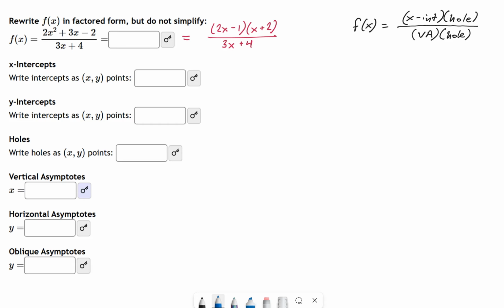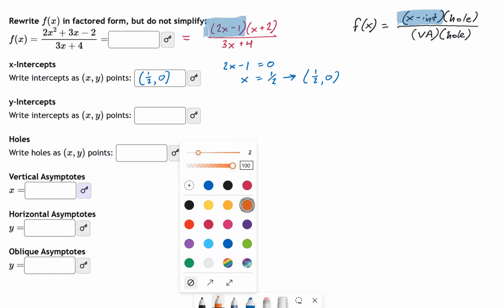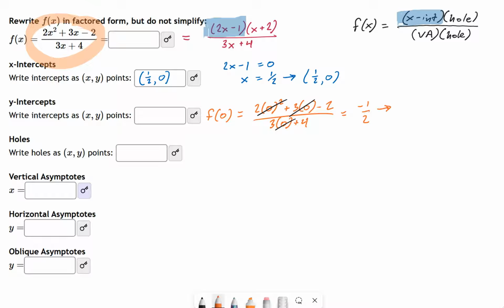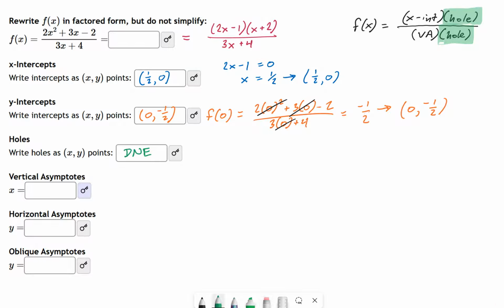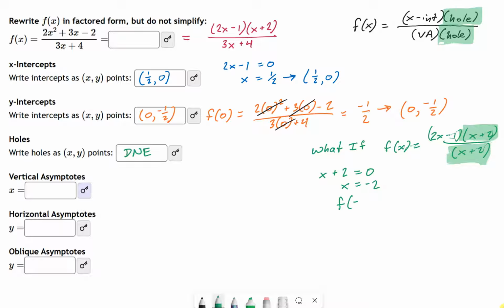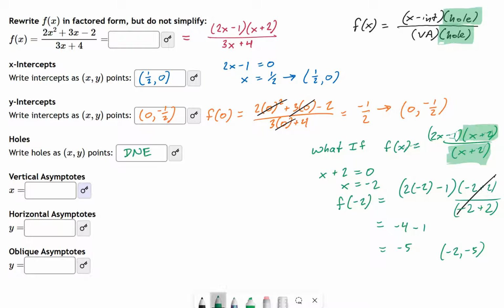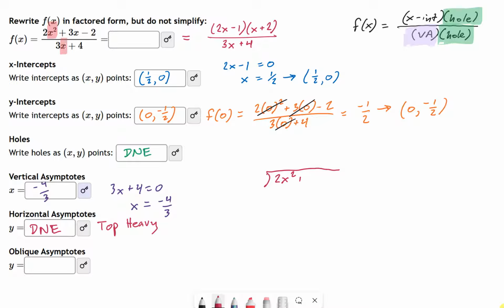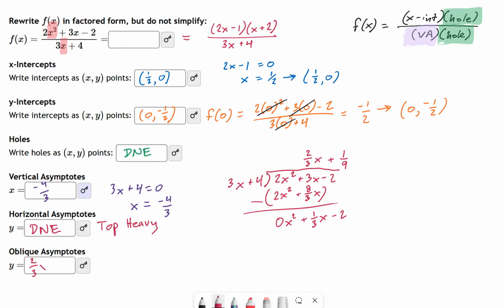SM3.04.33b - Key Features with Oblique Asymptote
Murphy Math --
Determine features of a rational function.  x-intercepts, y-intercept, hole, vertical asymptote, oblique asymptote